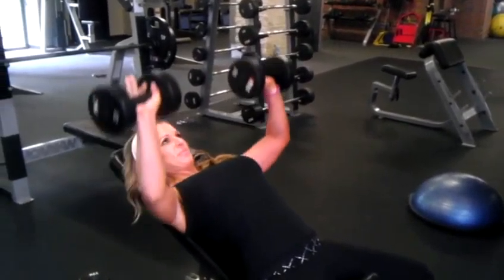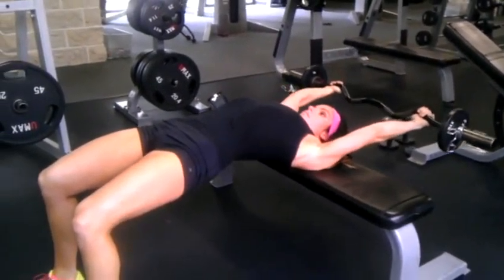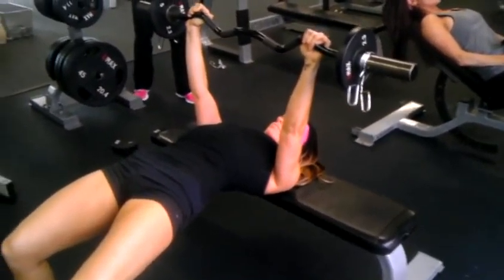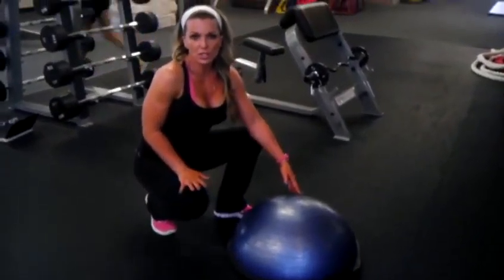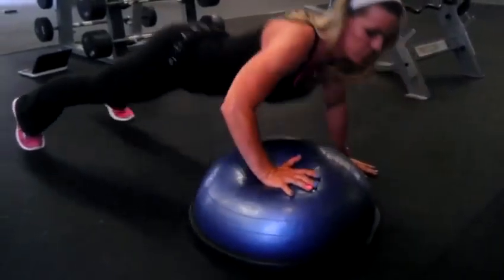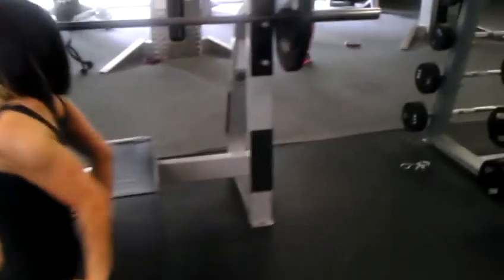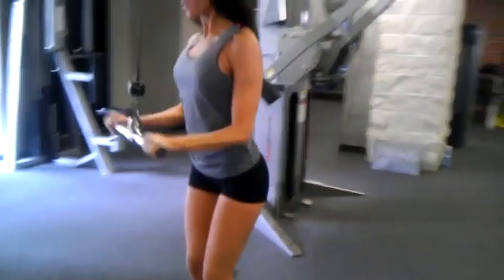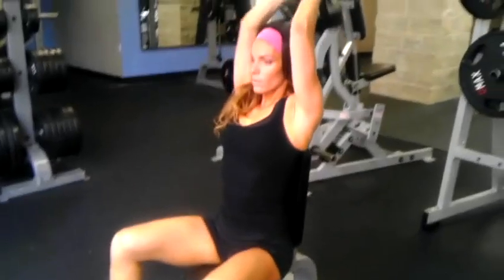Week 1 Thursday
Chest, Triceps